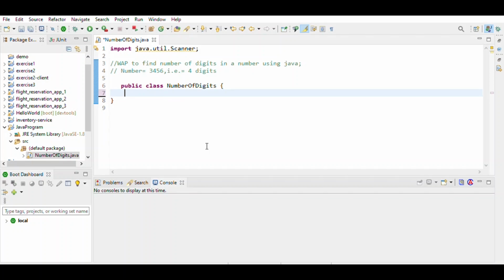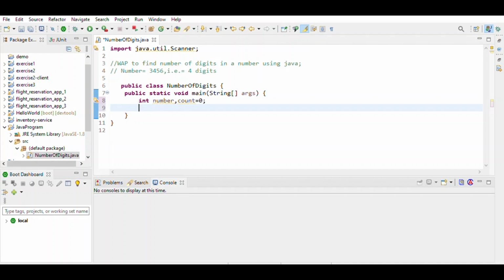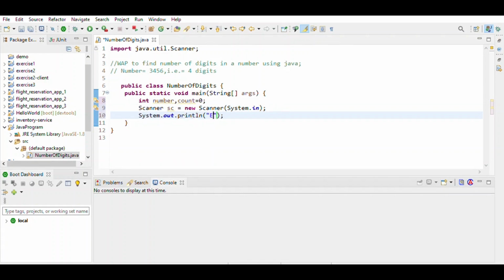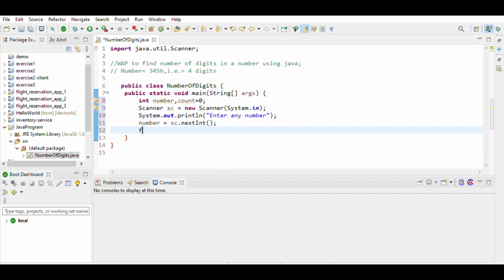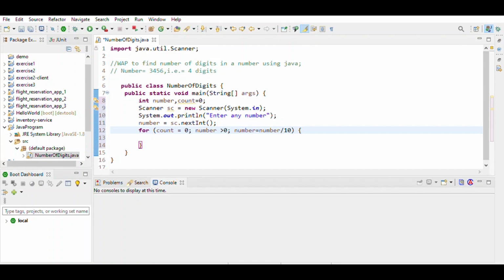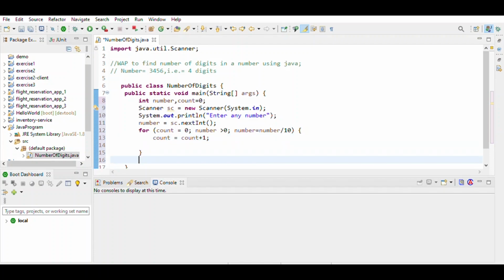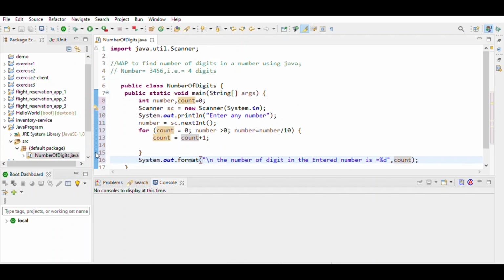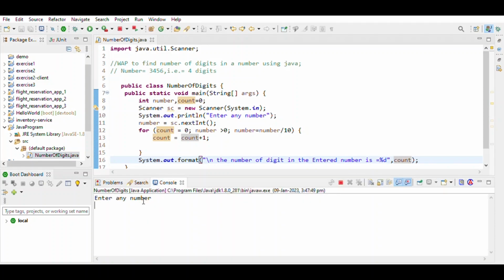Java Program to find Number of digits in a Number